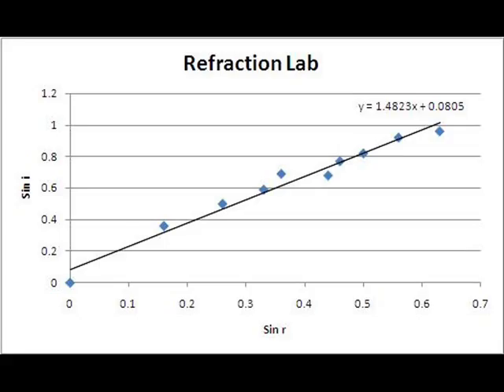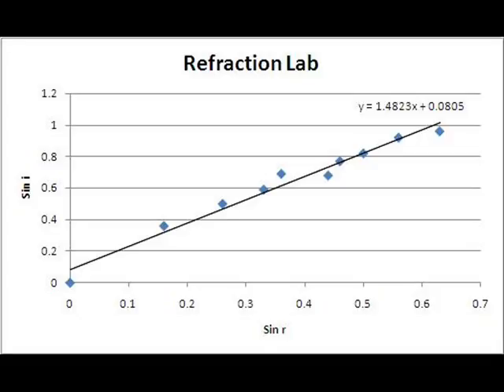Refraction Lab Final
Refraction Lab